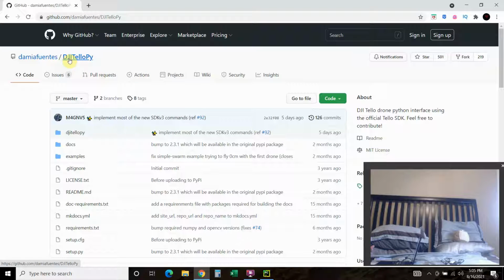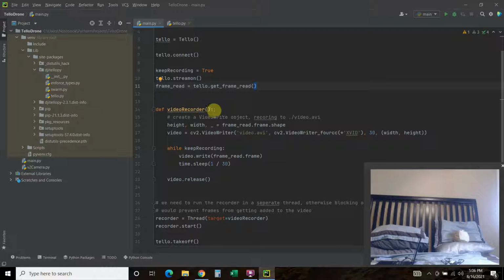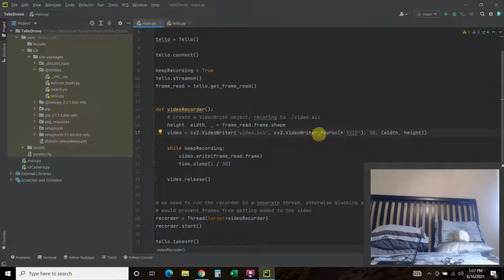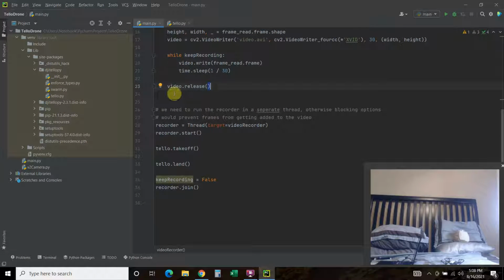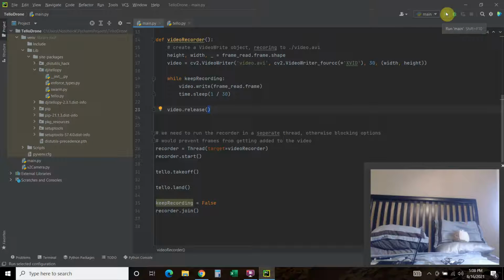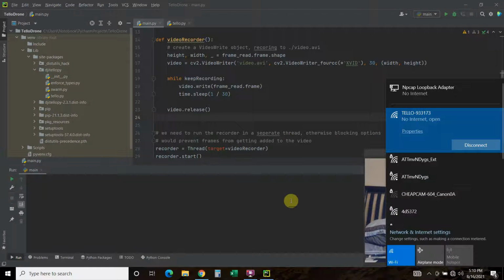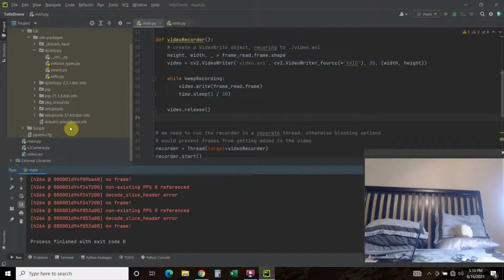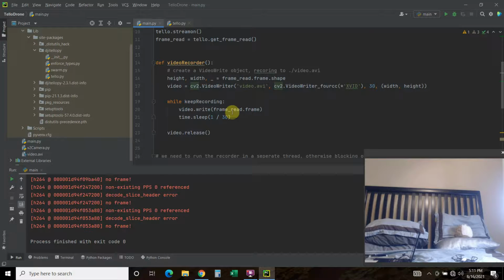Record a Video from Tello Drone with Python | #151 (Python Drone #3)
This is the THIRD video in my Python TelloDrone playlist. I incorrectly said it was the second one. In this video we'll record a video from the Tello Drone with Python.